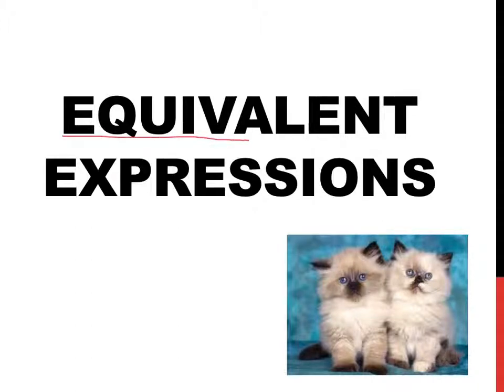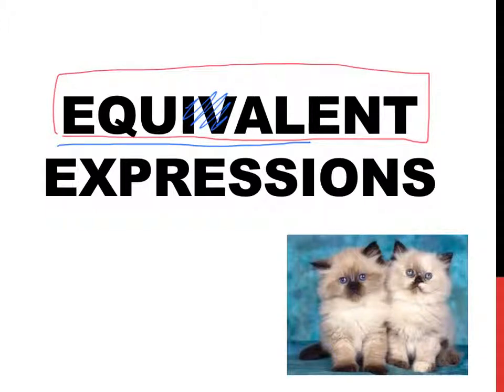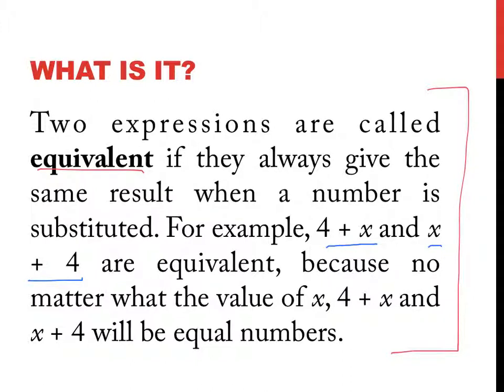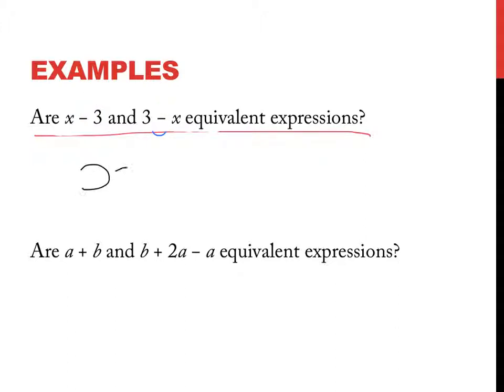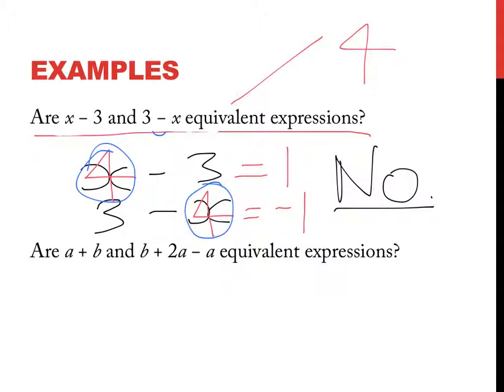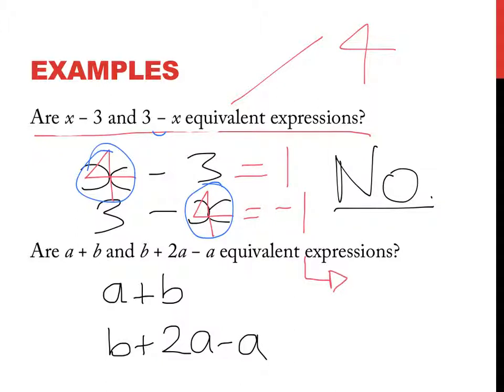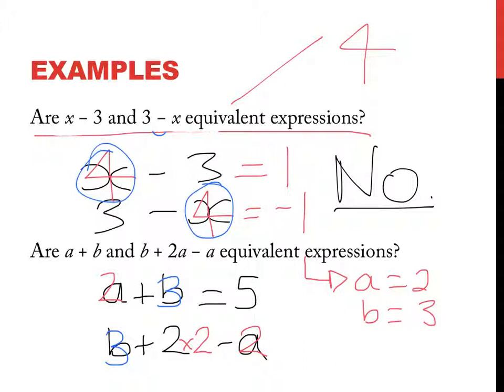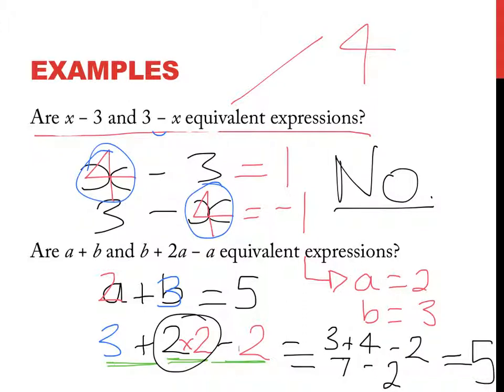Year 8: Equivalent Expressions